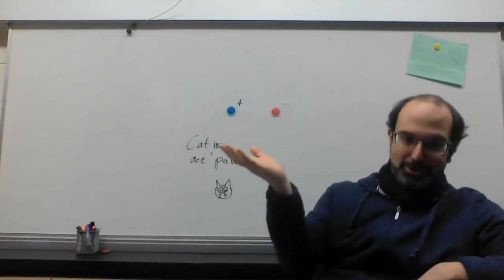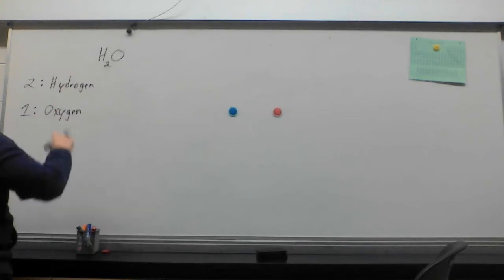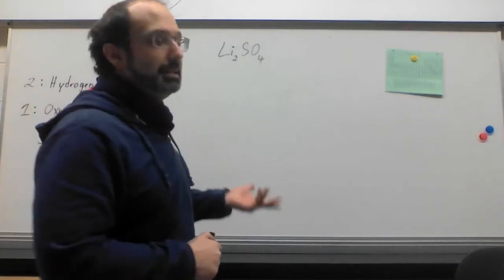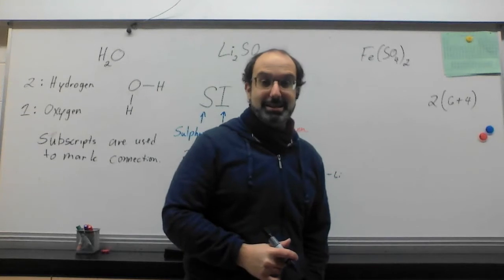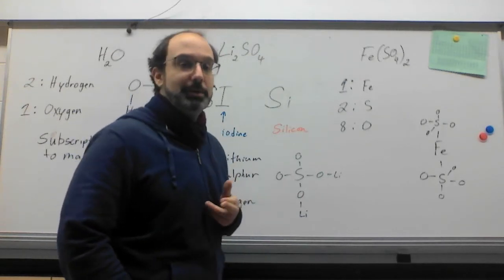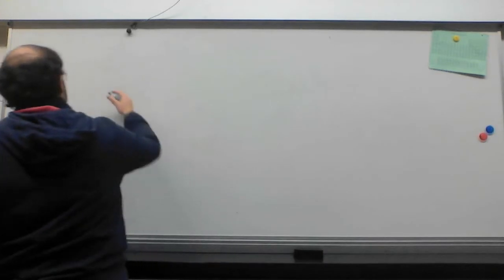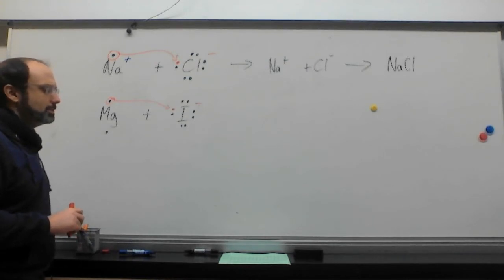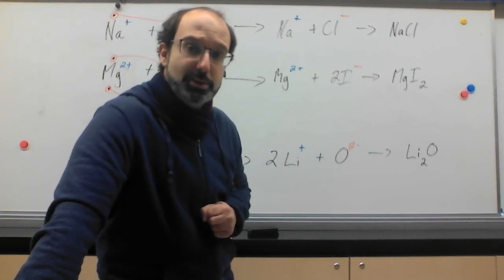18 - Ionic Bonding - Sci20f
0:00 - Intro
1:55 - Chemical Formulas
3:01 - Example 1
6:12 - Example 2
10:16 - Example 3
13:46 - Latin Digression
15:22 - Example 4
17:56 - Summary
18:25 - Ionic Example 1
20:20 - Ionic Example 2
23:41 - Ionic Example 3
25:19 - Outro